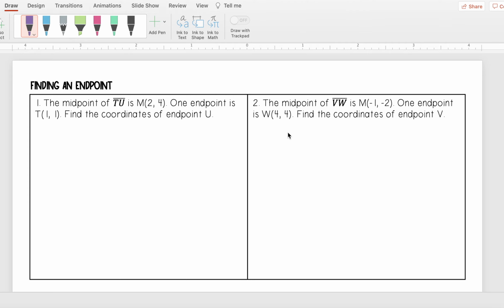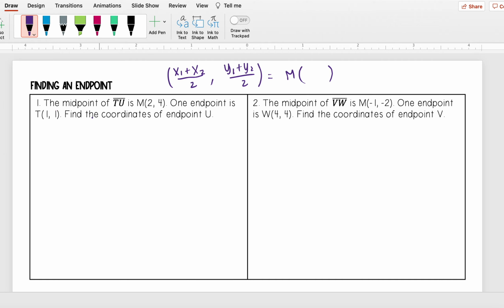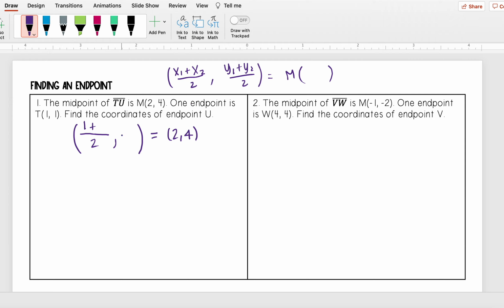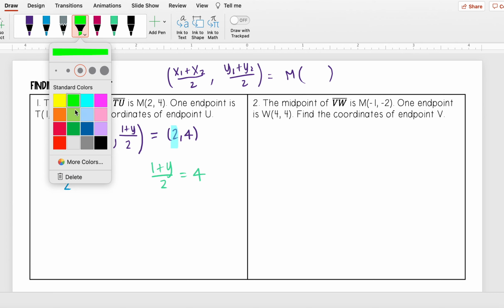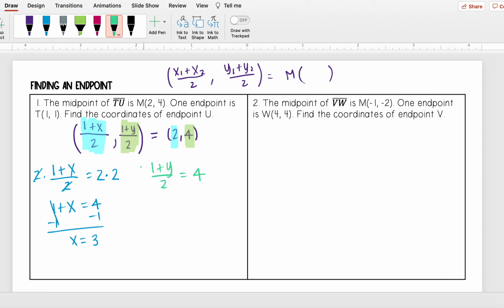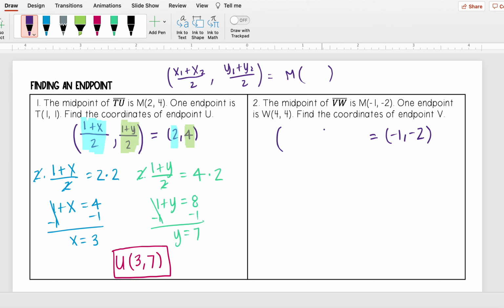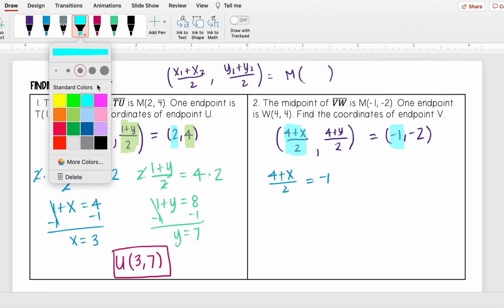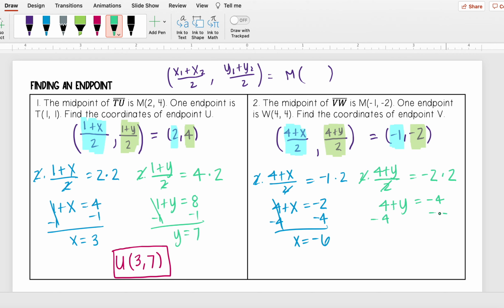Finding an Endpoint